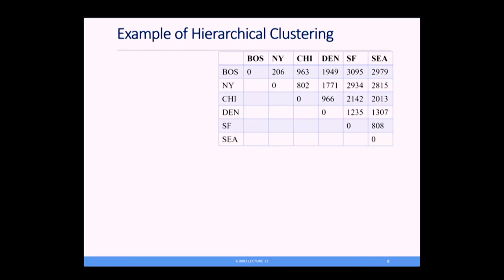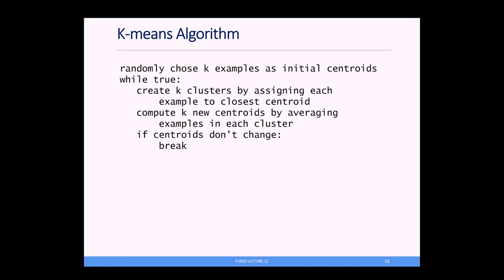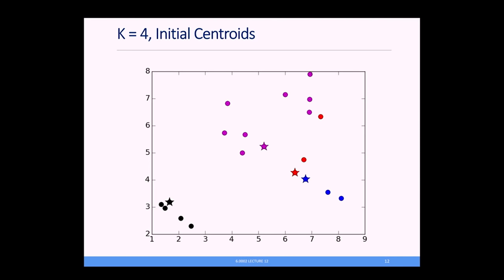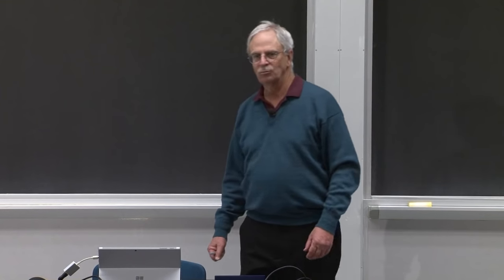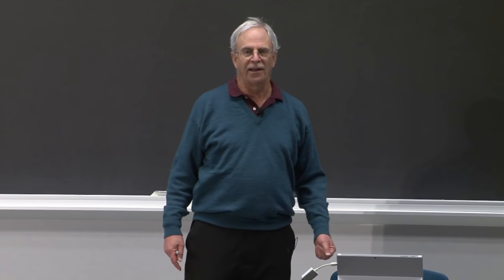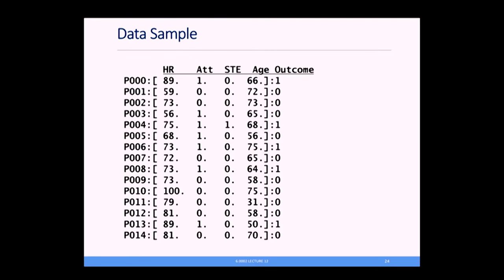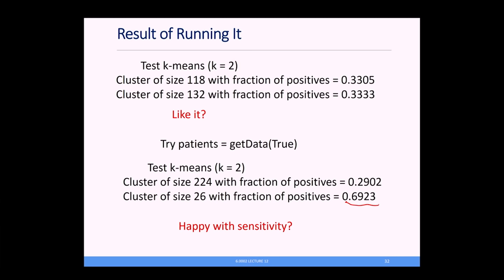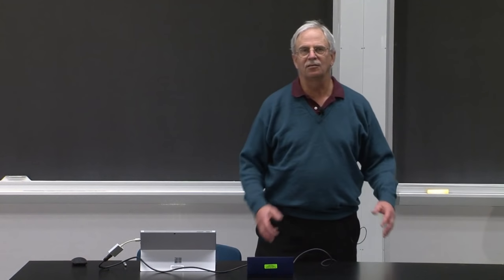12. Clustering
MIT 6.0002 Introduction to Computational Thinking and Data Science, Fall 2016

Prof. Guttag discusses clustering.